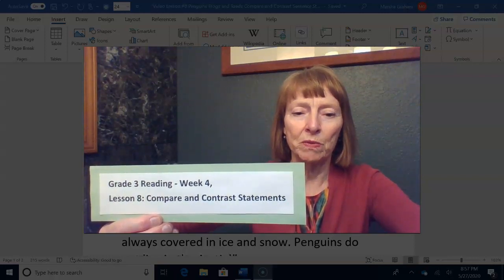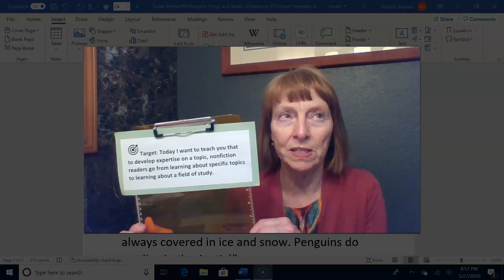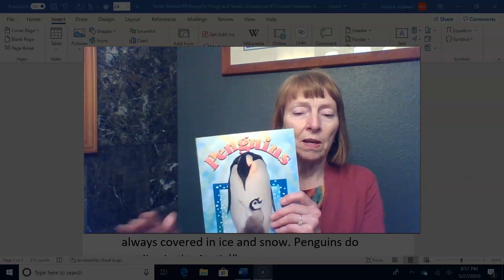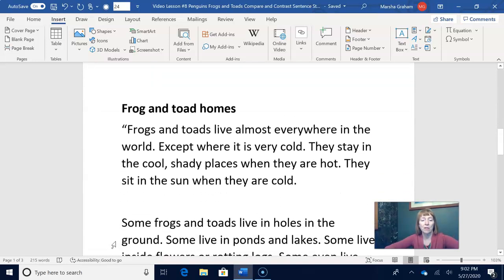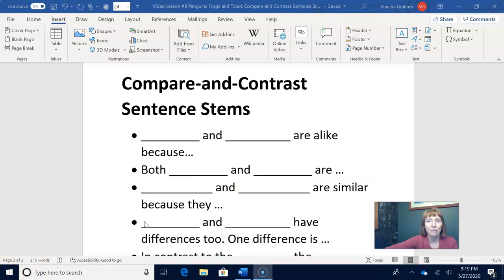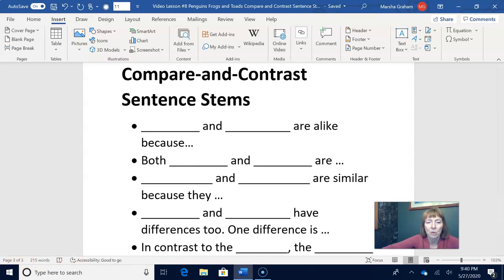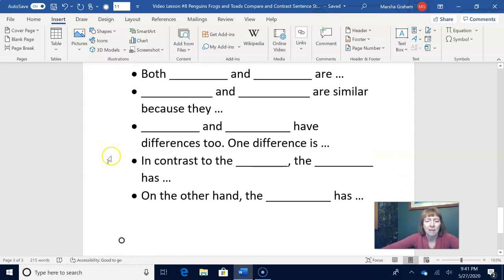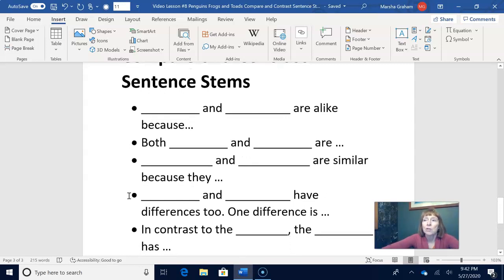Grade 3 - Reading - Week 4, Lesson 8: Compare and Contrast Statements